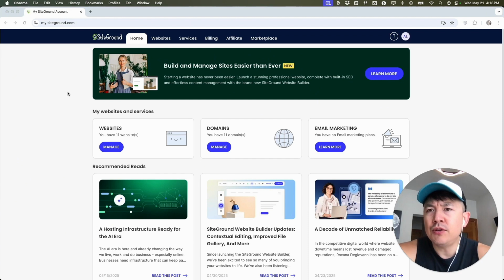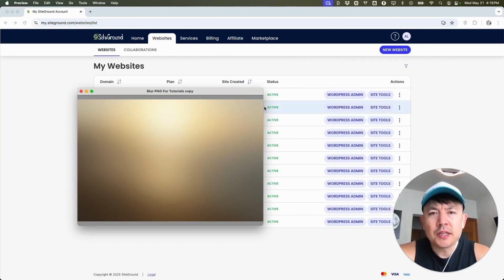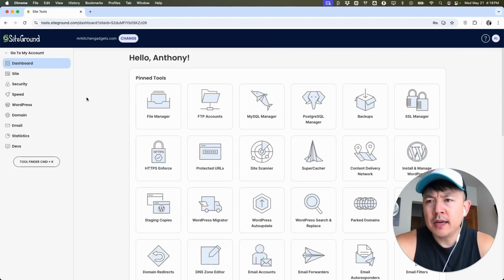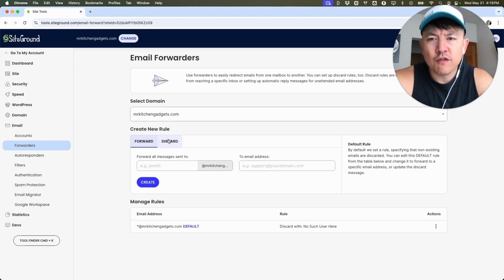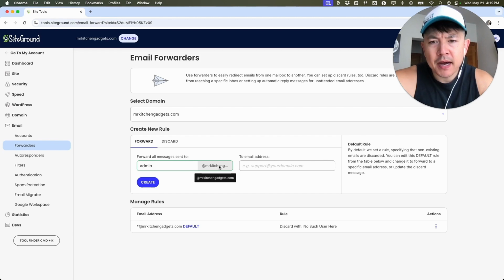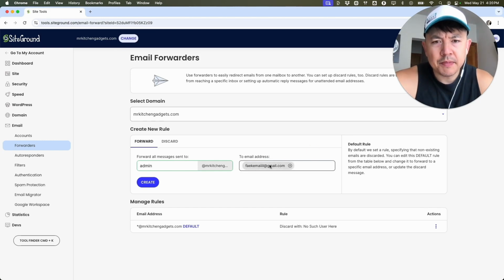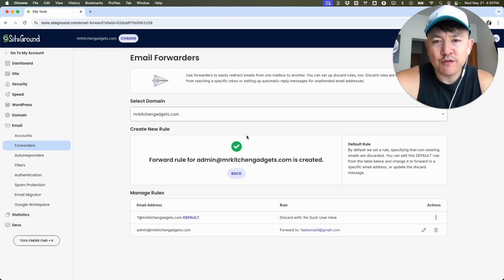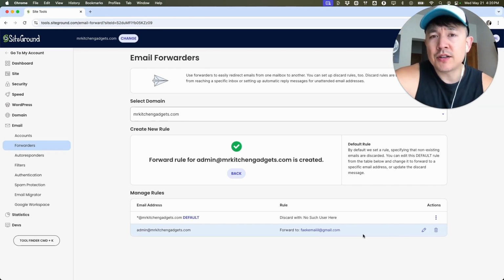✅ How To Set Up Mail Forwarding For Siteground Website Email🔴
SiteGround is a web hosting company known for its reliable performance, strong customer support, and user-friendly features. Founded in 2004, it offers a range of hosting services including shared hosting, cloud hosting, and dedicated servers, as well as specialized WordPress and WooCommerce hosting. SiteGround is praised for its fast loading speeds, enhanced security features, and tools like daily backups, free CDN, and SSL certificates. It also uses Google Cloud infrastructure to ensure high availability and scalability. The company caters to individuals, small businesses, and developers looking for dependable and scalable web hosting solutions.